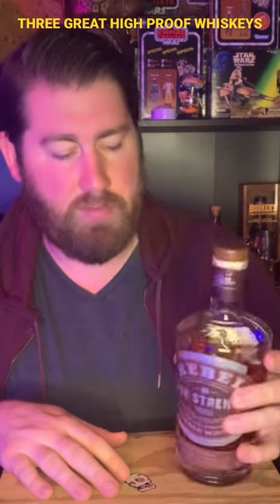Three Great High Proof Whiskeys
These are three great high Proof whiskeys!